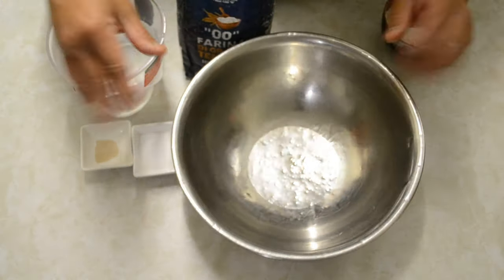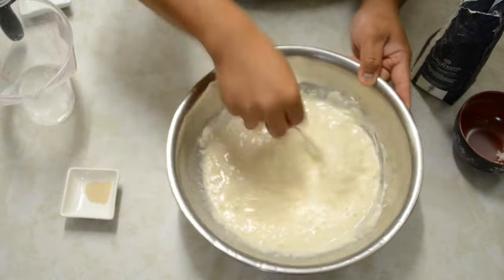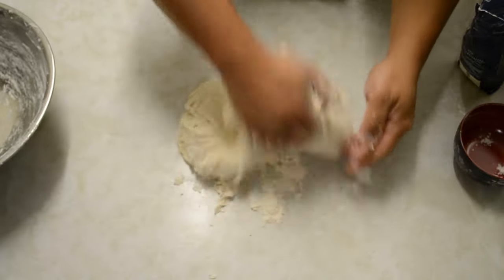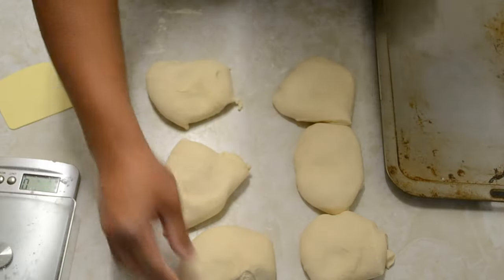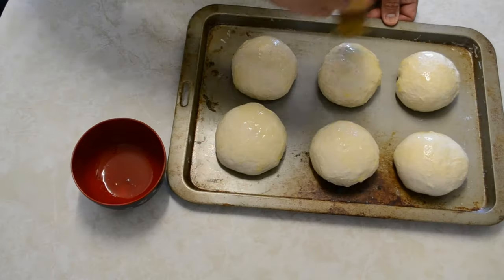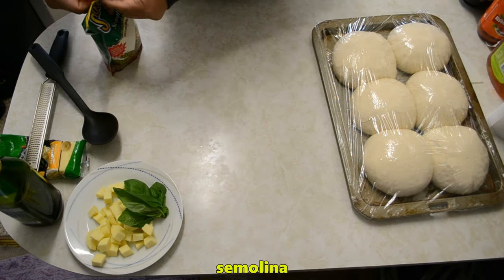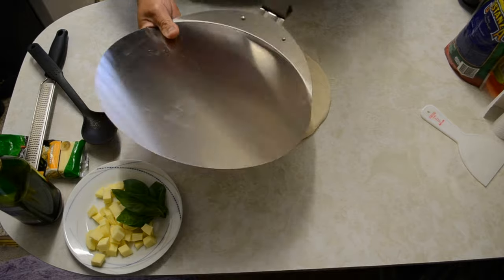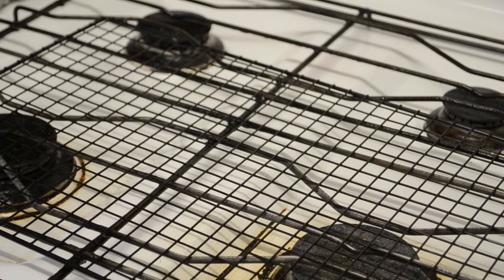try this simple pizza dough recipe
Fresh homemade pizza made from scratch.